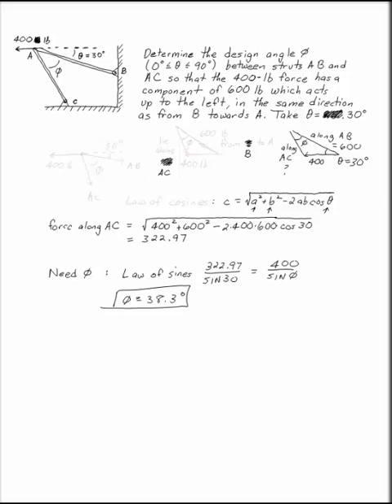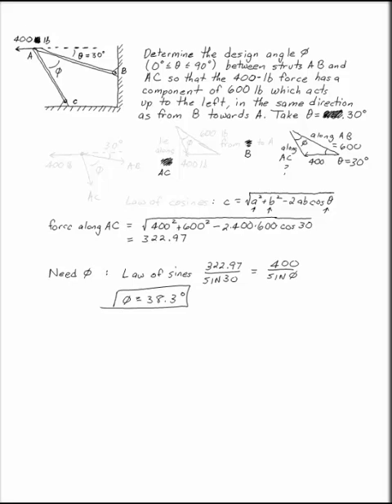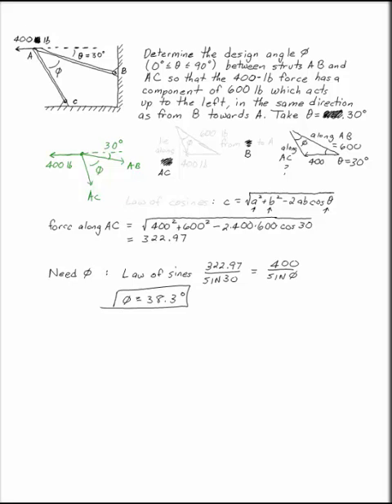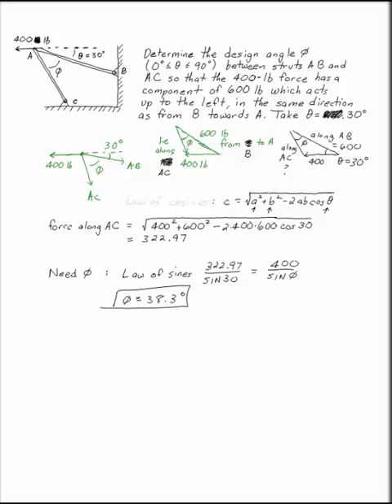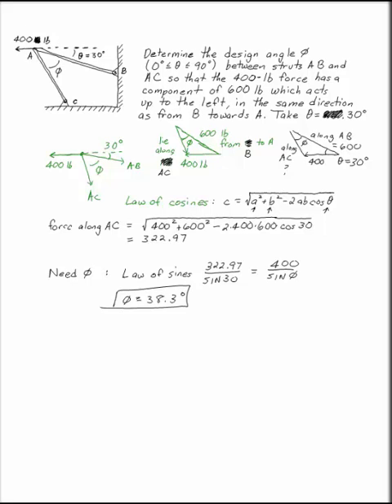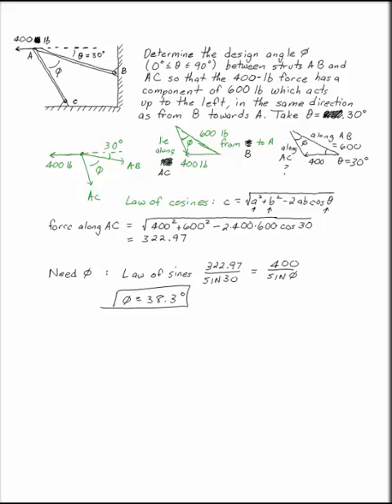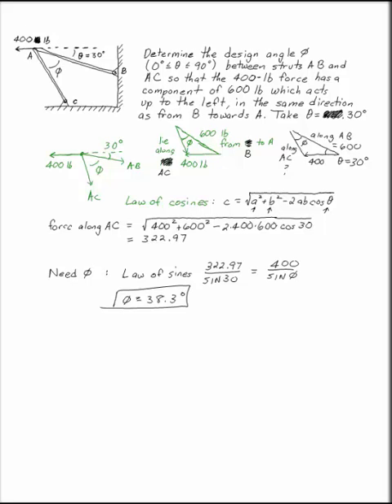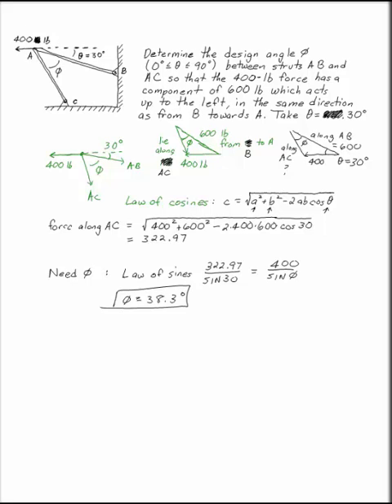Design Angle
Projection of a force on a Line